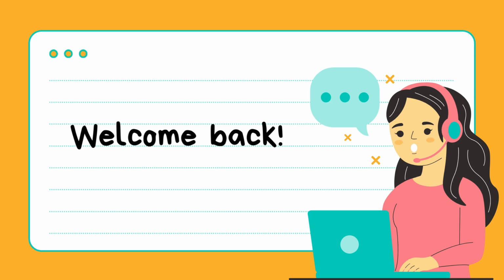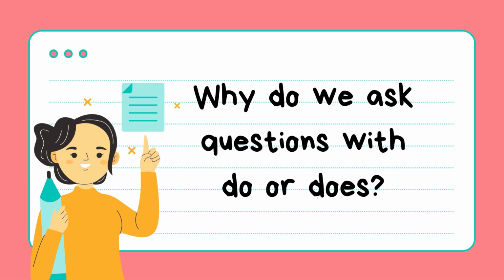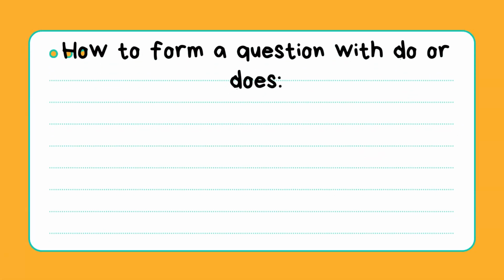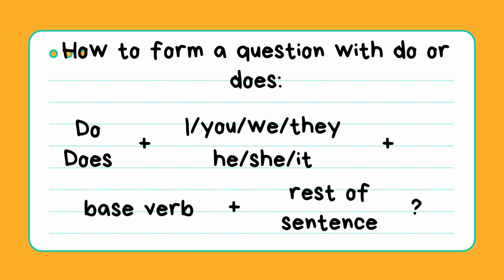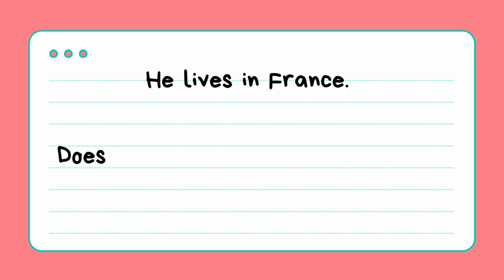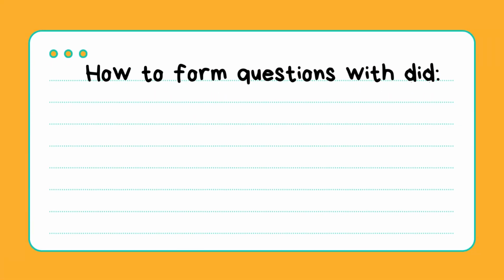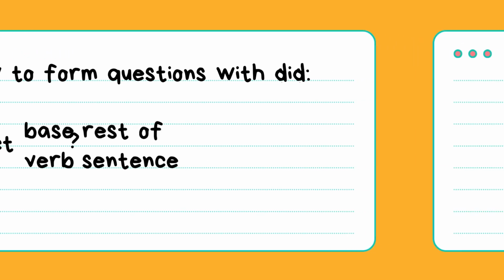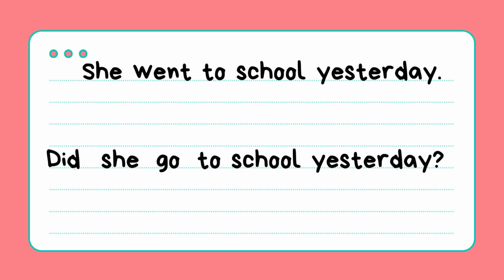Question Words with Do, Does, and Did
Hi everyone. Today's video is about how to ask questions with words like do, does, and did. I cover how to ask questions in the present tense with do and does. I also cover how to ask questions in the past tense with did.